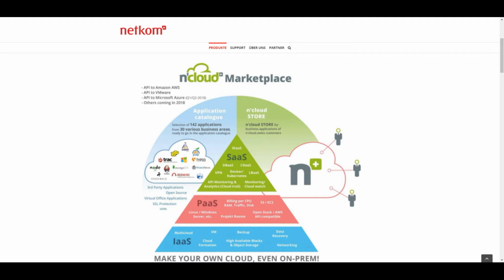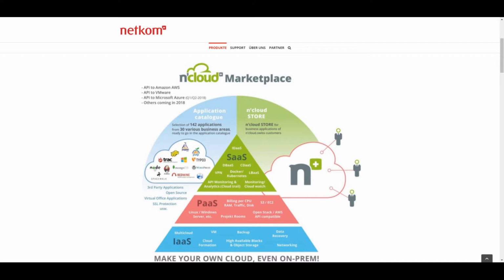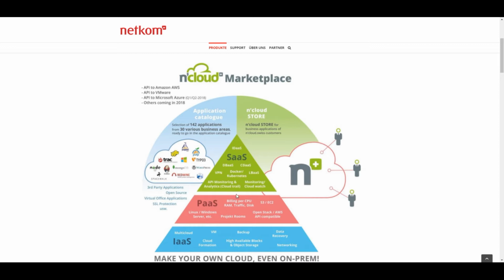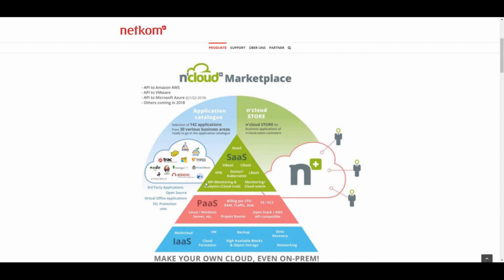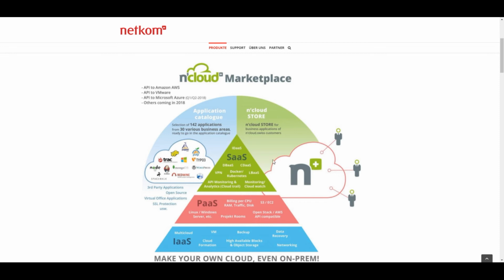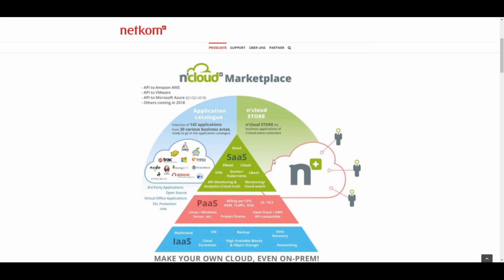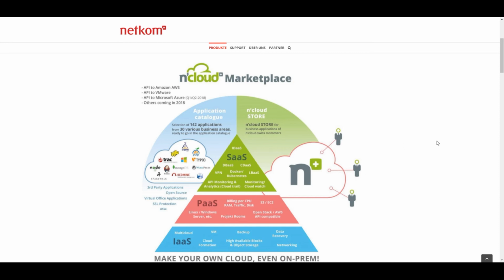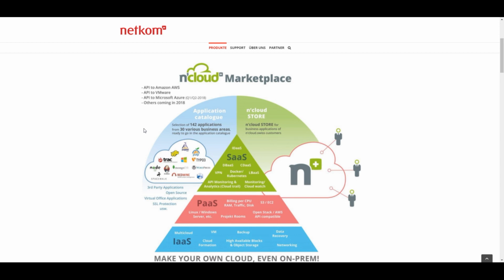ncloud.swiss Product Overview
This video is providing a short introduction on what the ncloud.swiss platform is